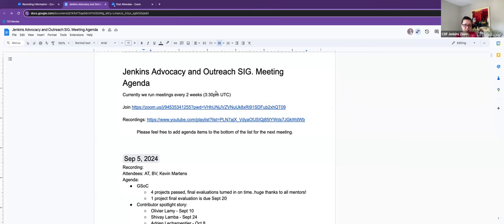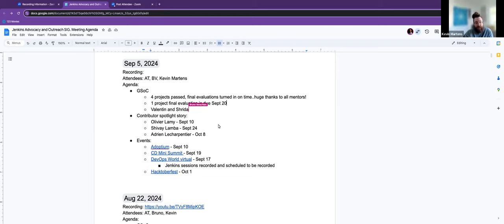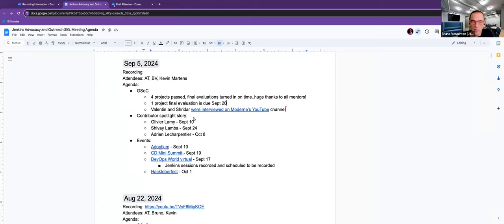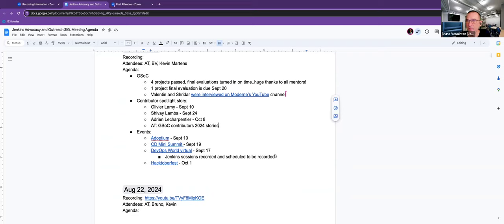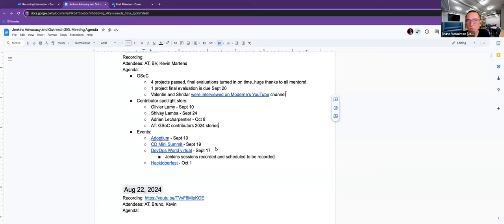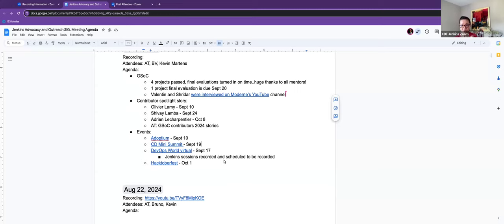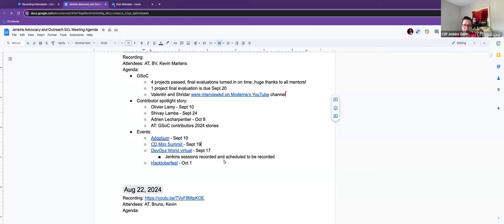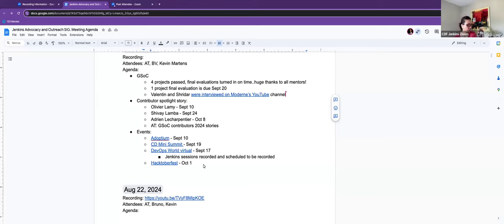2024 09 5 - Advocacy & Outreach SIG meeting